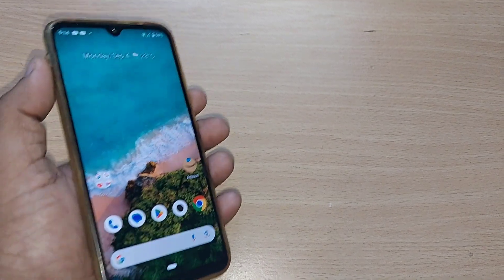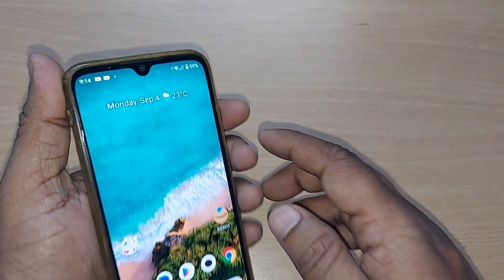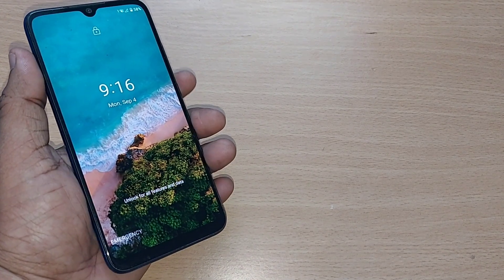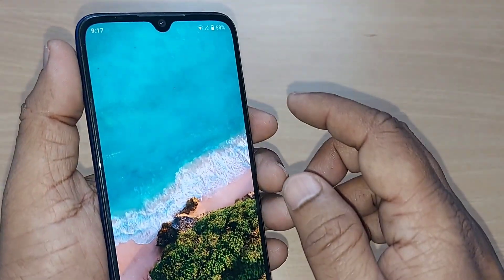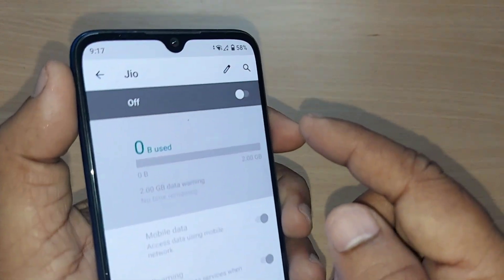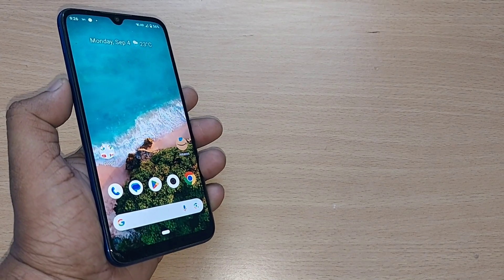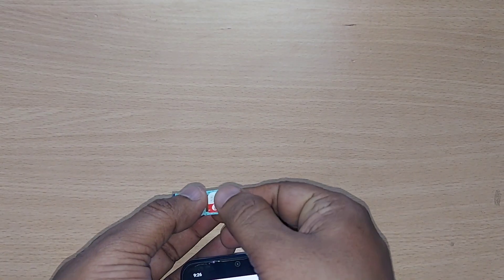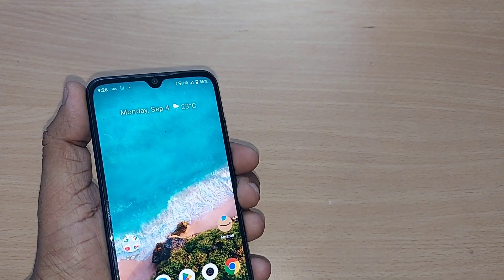how to fix 'No SIM' or 'No network'